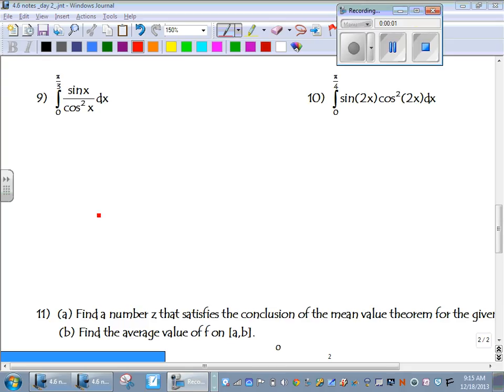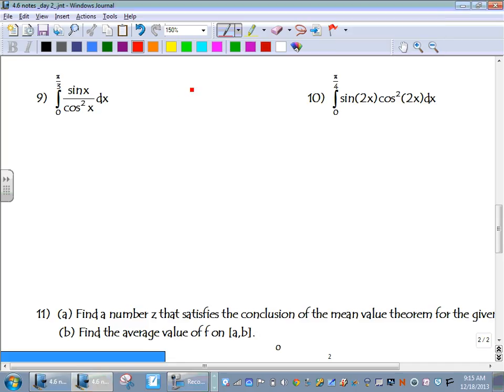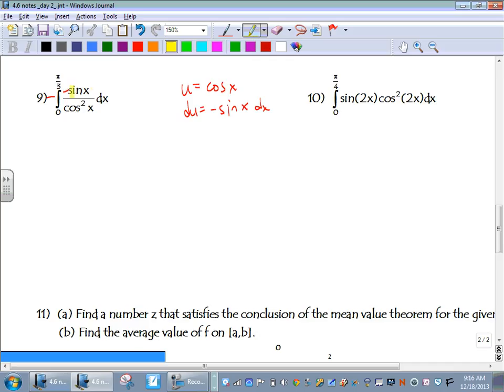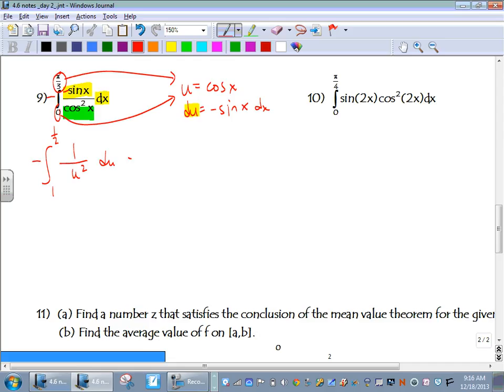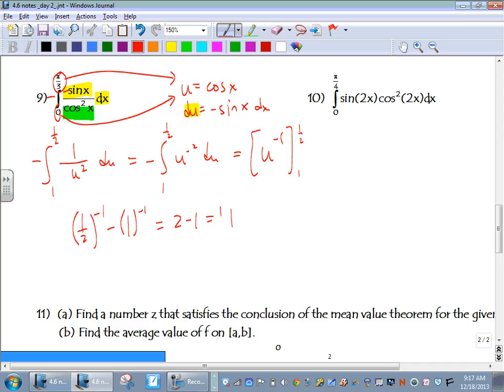Calculus 4 6 notes day 2 problem #9